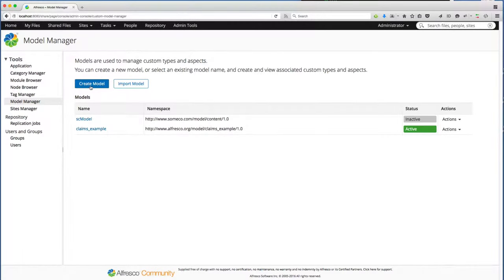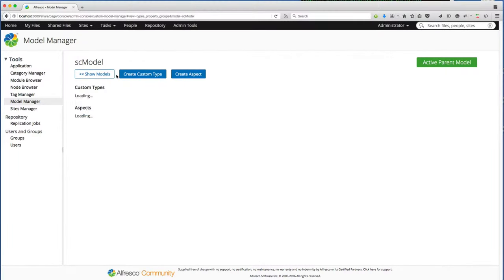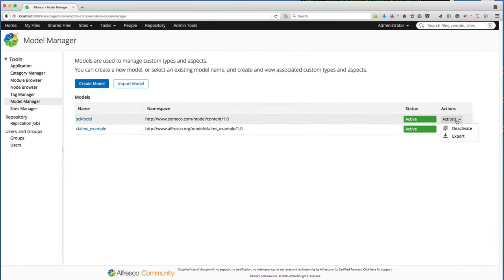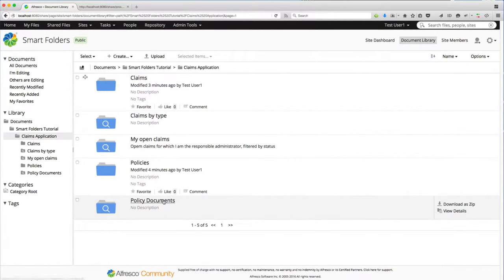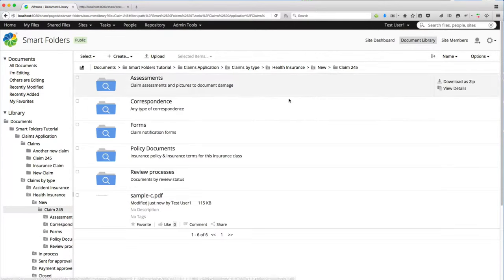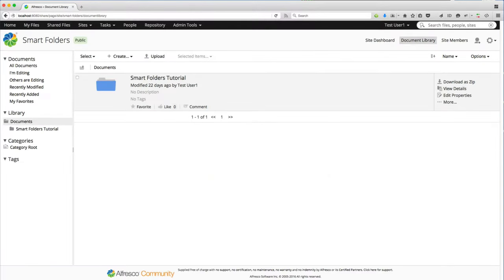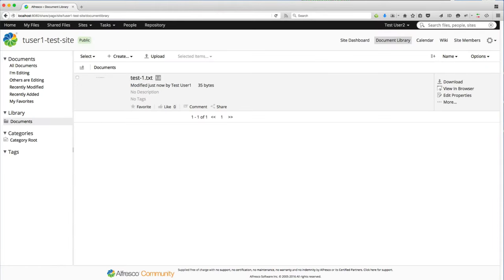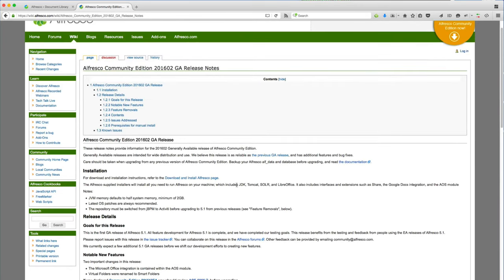What's New in Alfresco 5.1 Community Edition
This video shows the five most significant new features of Alfresco Community Edition 5.1, including the new content modeling UI, Smart Folders, and more.

I've also written a blog post that provides additional detail on the new features